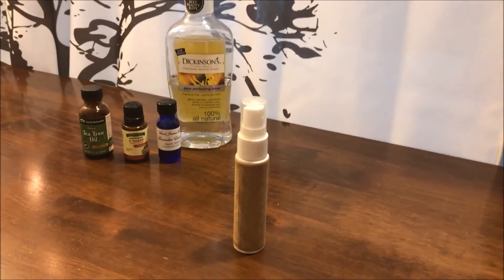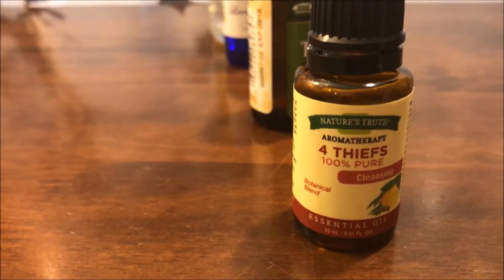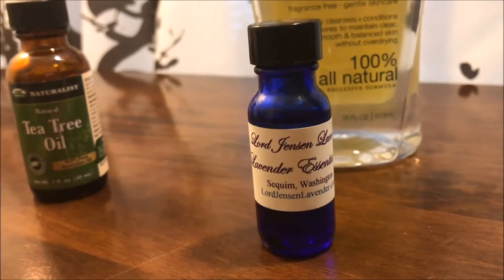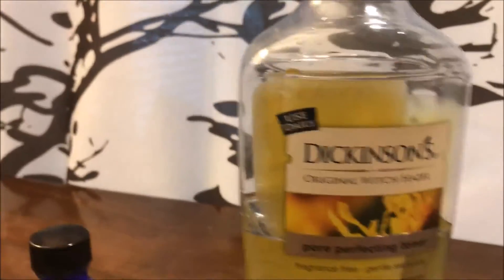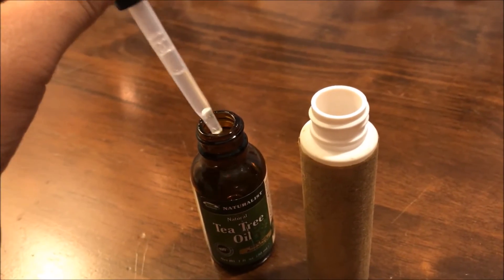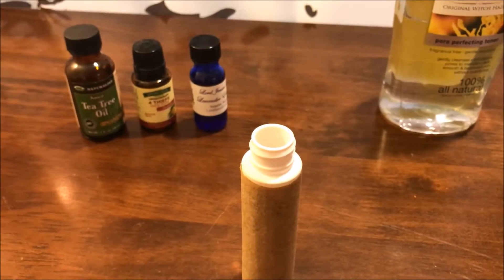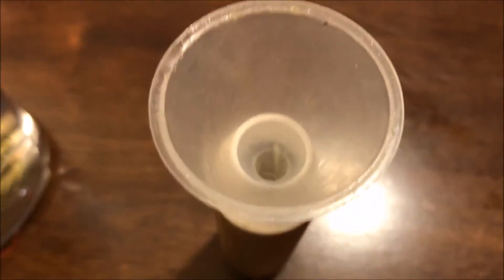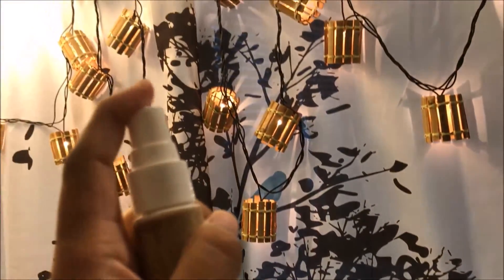DIY Spray Deodorant using Essential Oils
DIY Spray Deodorant with Essential Oils - Not only is this deodorant chemical free, it works great, only takes a few ingredients and it's easy to make! I love how the Lavender makes me feel like I'm in a field all day and it's really long lasting! Let me know if you've tried it down in the comments! I hope you enjoy, xoxo

***Ingredients***
-2 Ounce Spray Bottle
-3 Essential Oils of your choice (I chose to use 4 Thieves, Tea Tree, and Lavender Oil)
-Witch Hazel